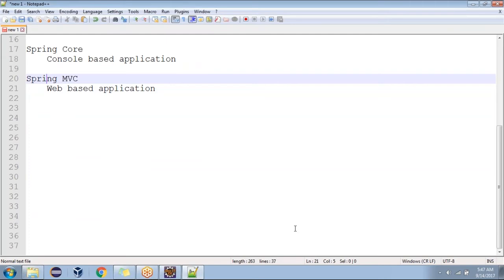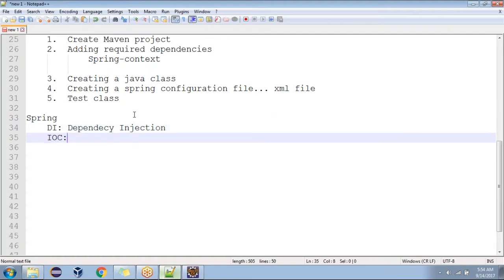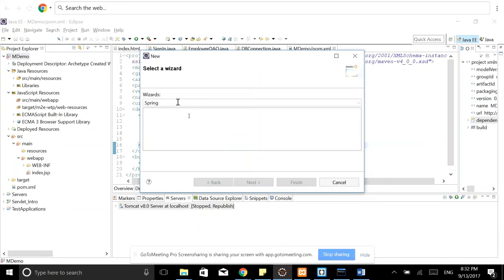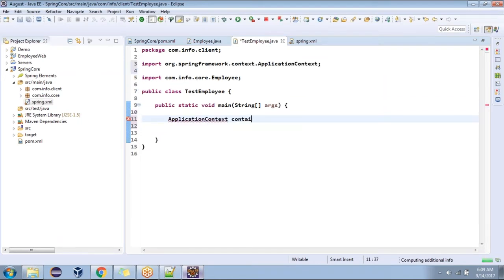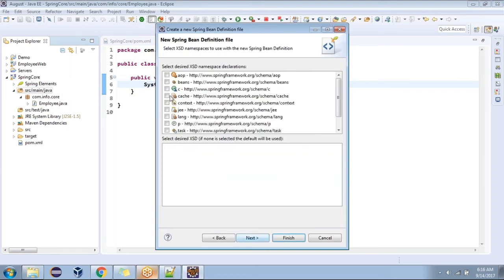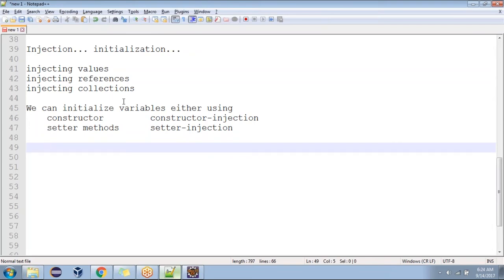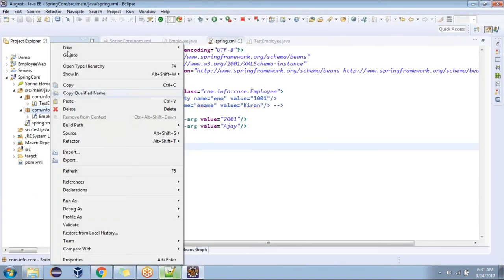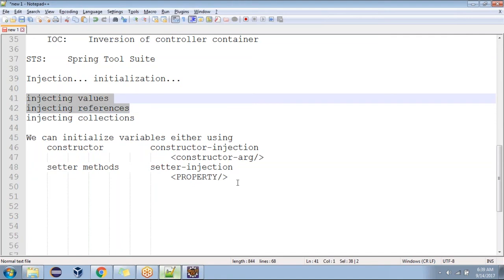11_Springframework intro